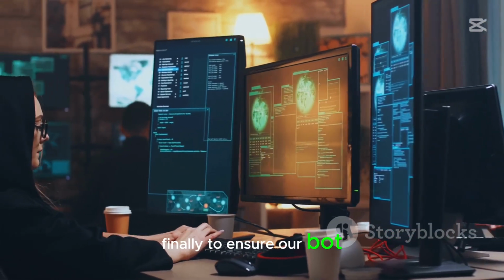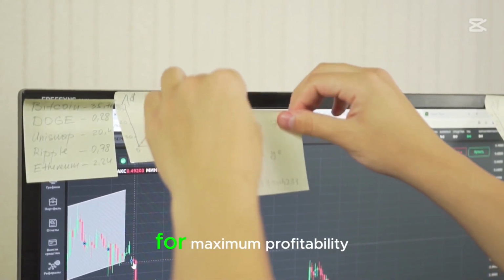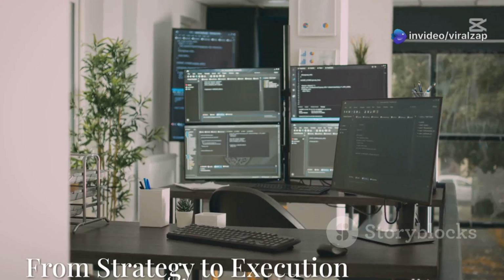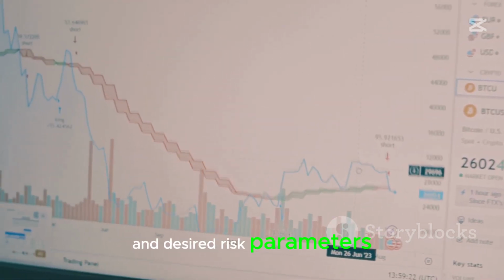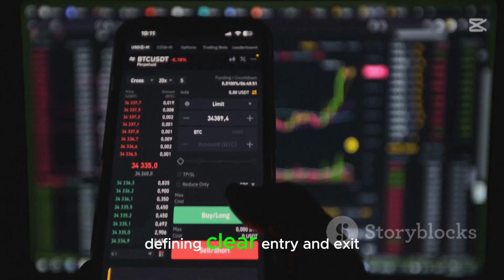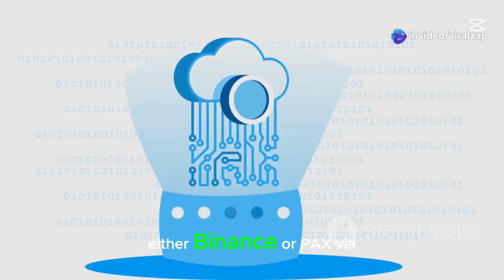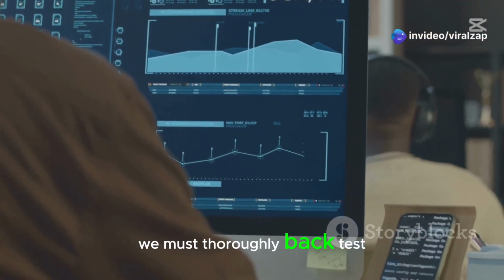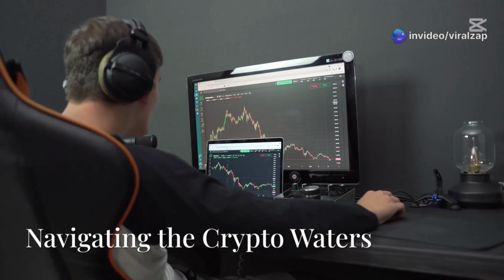How to Build an AI Crypto Trading Bot in 2025 (Step-by-Step)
Want to automate your crypto trades using AI? In this step-by-step tutorial, I’ll show you how to build a working crypto trading bot in 2025 using ChatGPT, Python, and free tools like Pionex or Binance API. No coding experience? No worries — we keep it beginner-friendly while still powerful.

💻 Tools Mentioned:

🔗 ChatGPT

🔗 Pionex

🔗 3Commas

🔗 Backtrader

🔗 TradingView

🔗 Binance API

💬 Want the full Python bot code? Comment “BOT” and I’ll upload it in the next video!

00:00  The Dream of Passive Income

00:58  Gathering Your Tools

01:59  Strategy to Execution

03:08  Navigating the Crypto Waters

04:32  Refining Your Trading Edge